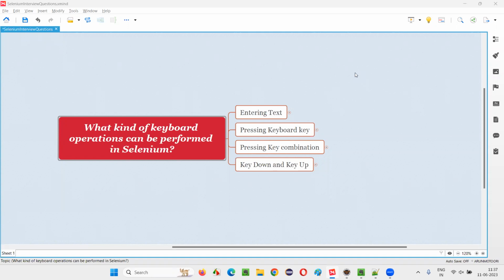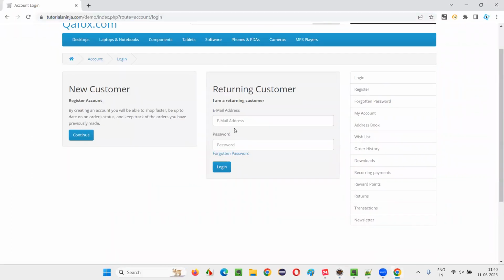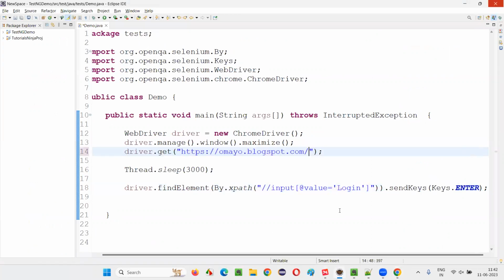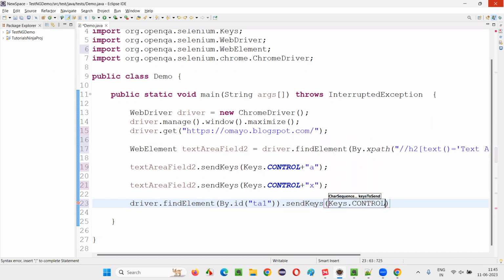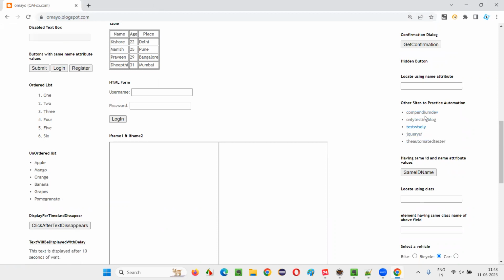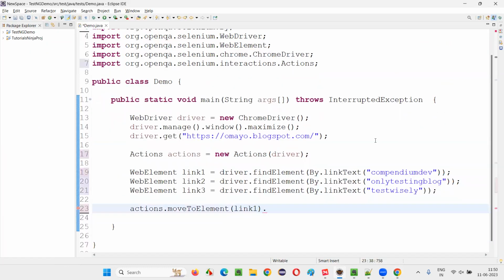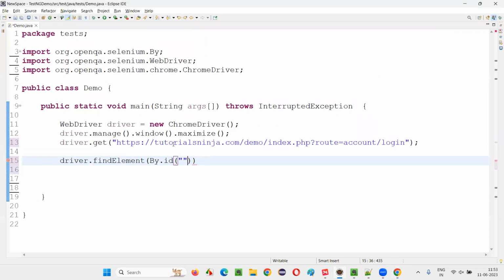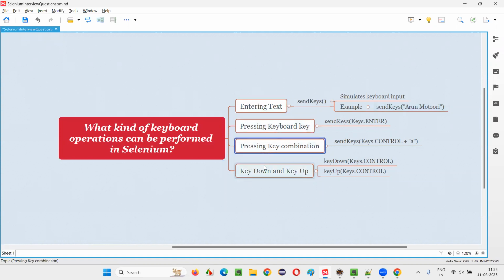What kind of keyboard operations can be performed in Selenium (Selenium Interview Question #262)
What kind of keyboard operations can be performed in Selenium